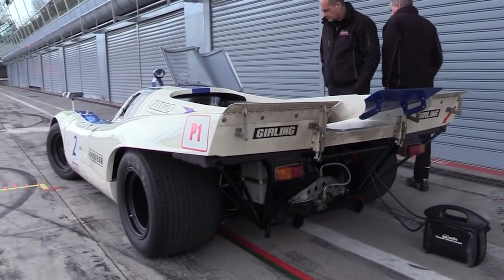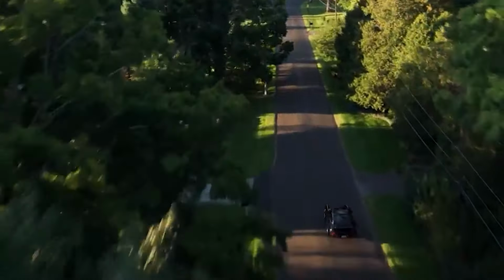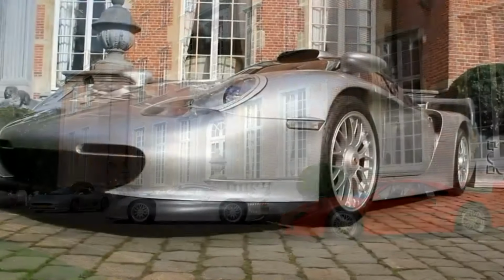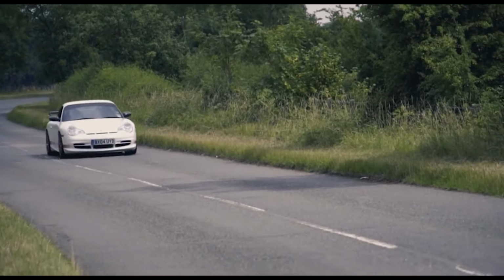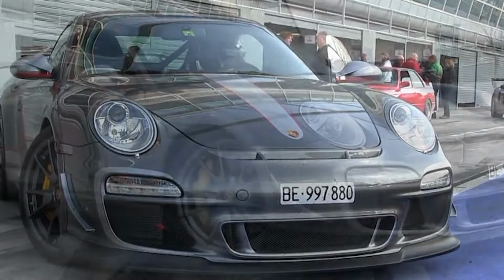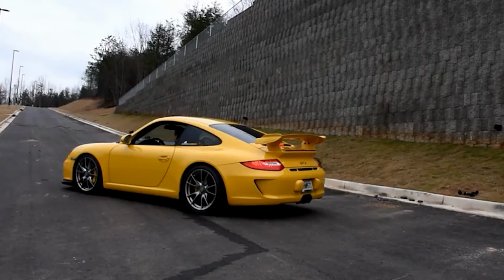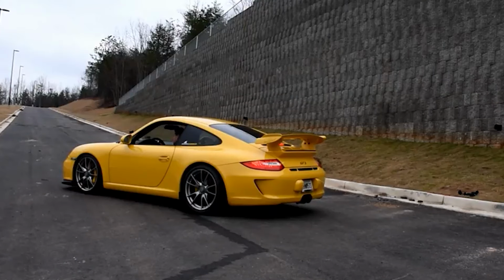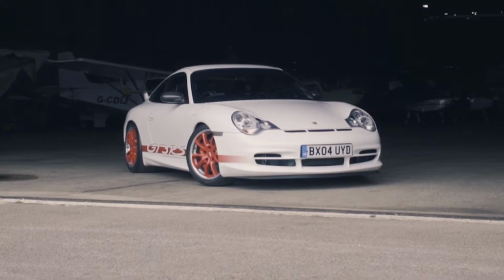The Porsche Mezger Engine: Is this The Greatest Flat-Six Ever Built?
If engines had a hall of fame, the Mezger flat-six would have its own wing, possibly with a statue of Hans Mezger himself, looking smugly at every water-cooled masteriece that followed. This was an engine that defied trends, ignored regulations for as long as humanly possible, and gave Porsche some of its most legendary race and road cars. It was raw, mechanical, and utterly unbothered by the modern world’s obsession with efficiency.